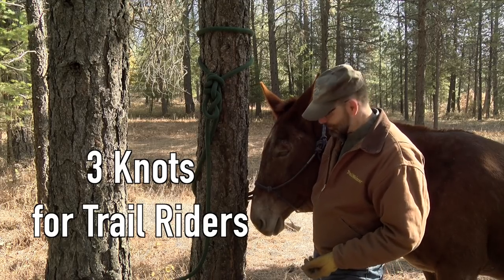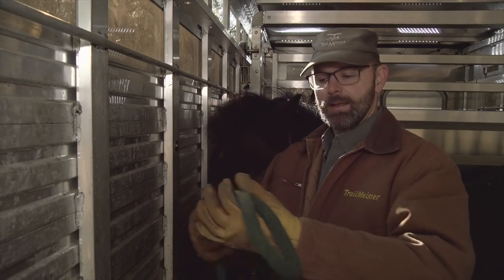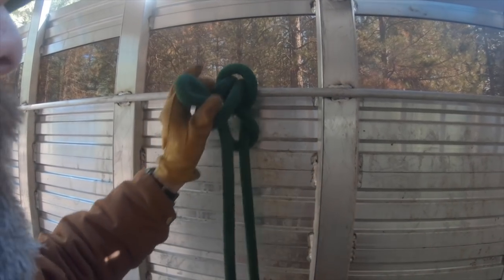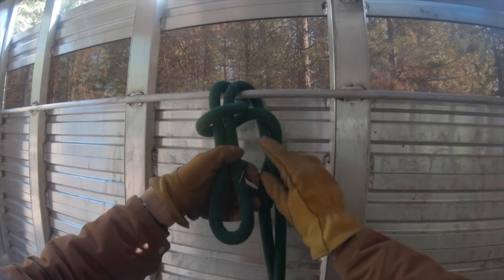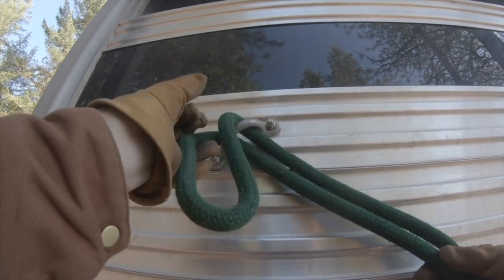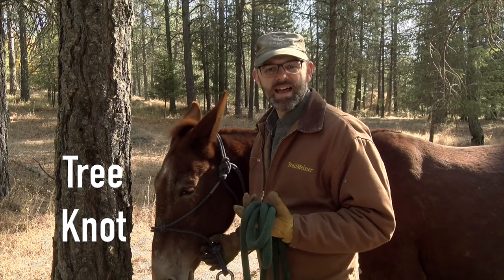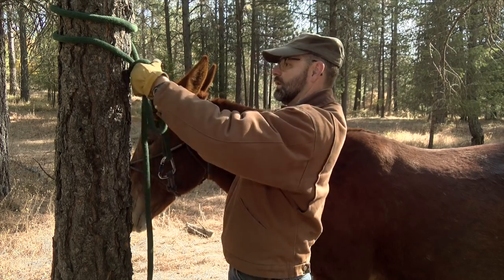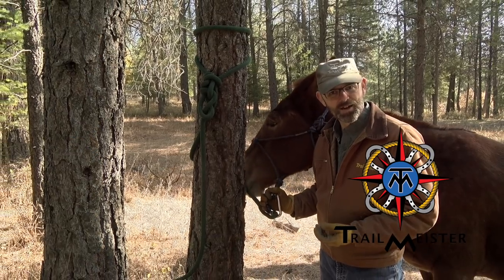3 Knots to Tie Horses - Bank Robbers | Quick Release | Tree Wrap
Think of all of the knots that trail riders and horse campers need to tie.

Knots to tie horses to trailers, trees and posts.

Knots to highline, knots to make camp, and who knows what else.

But, if you’re like me, you probably had horses for years before you could tie your first real knot.

And once you figured it out, you then wondered what took you so long.

Let’s look at three knots that I use a regular basis to tie in and on the trailer as well as out on the trail.

• Bank Robber / John Wayne Knot  / Get away hitch –

This 3 bite knot lets it release easily under pressure.

• Haefliger’s Hitch / Quick Release –

I use this quick release knot a lot especially at the trailhead when I’m tying to the trailer. I also use it when packing to connect multiple pack animals.
BTW – I’ve had people tell me not to tie to trailer tie rings as they can break. If that’s the case I think you’ve bought the wrong trailer! With my Eby trailer breaking is not an issue!

• Tree Knot  - If you can make a four and check your watch you can tie this knot.

I use this knot when a tree is too big to fold a rope in half. Make at least two loops around the tree to keep it from sliding.
Although I use it mostly for tying to trees, you can also use it anywhere else you desire.

Here you go!  The 3 knots that I use on a regular basis to keep the ponies out of mischief. You can find more knots and trail riding and horse camping info Enjoy!